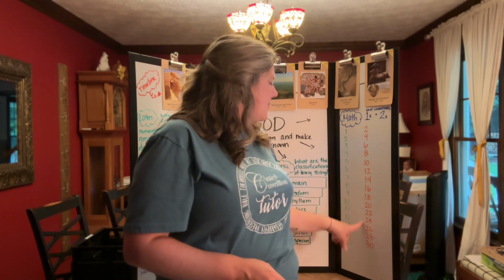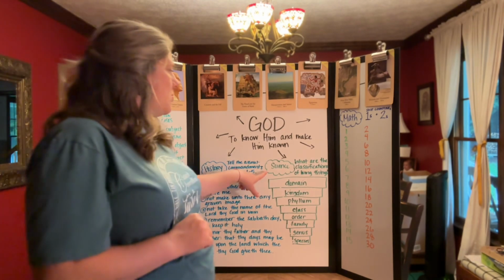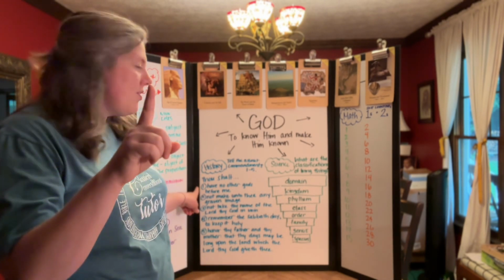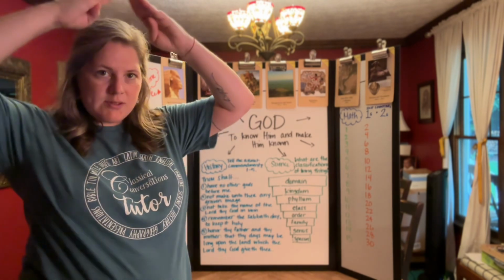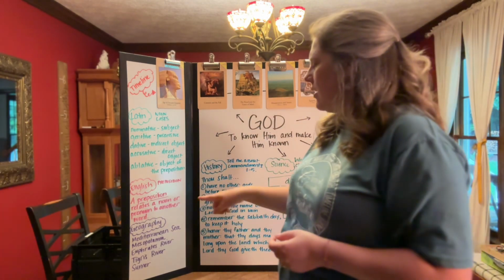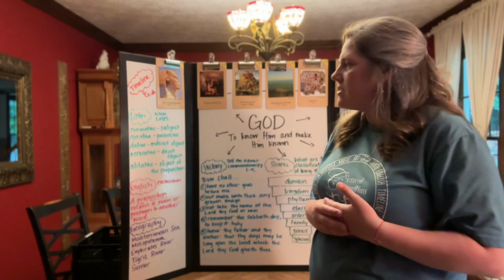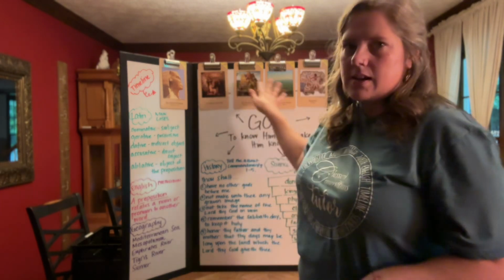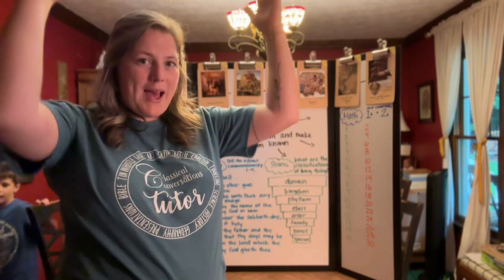CC Foundations Cycle 1 Week 1